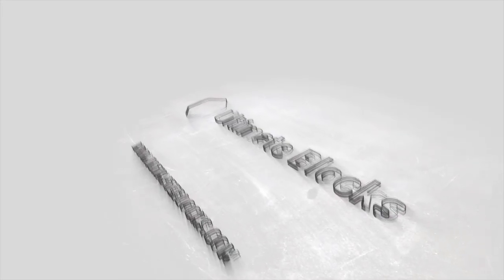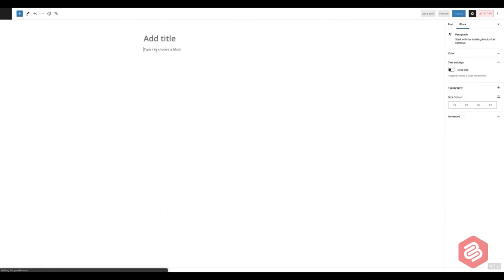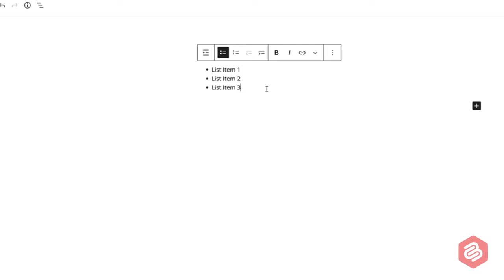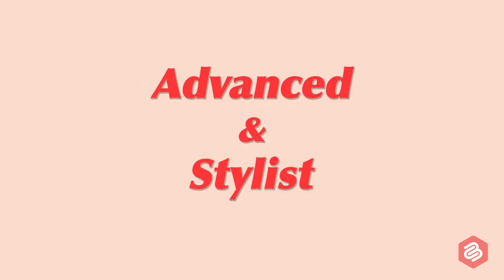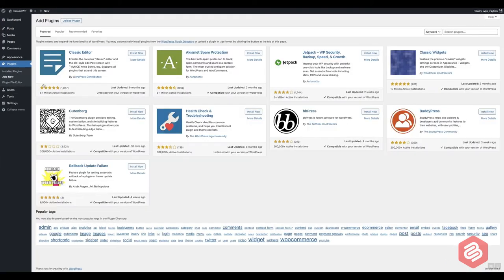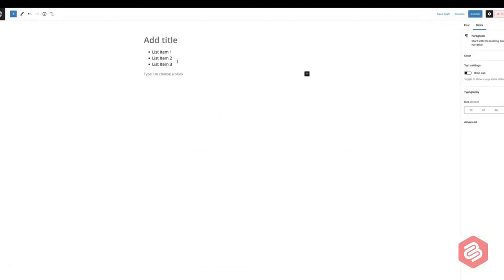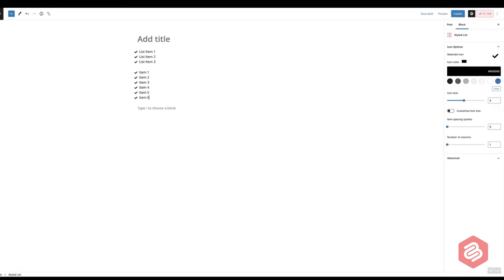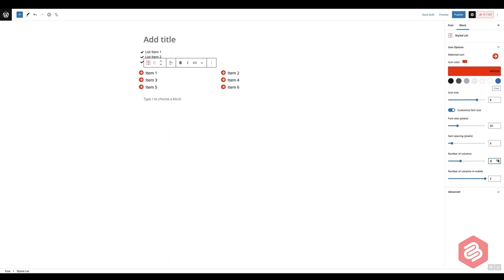How To Add Bullet Points & Numbered Lists In WordPress